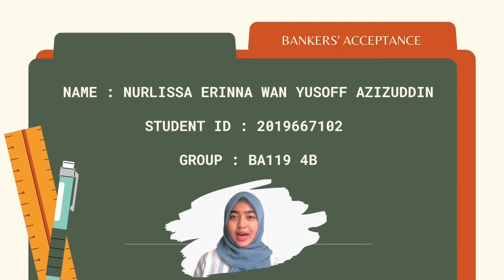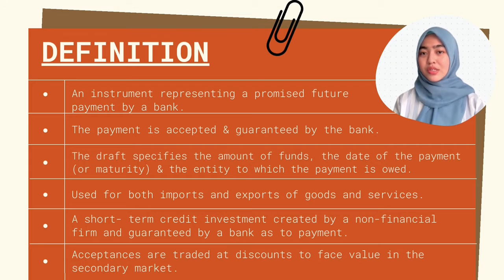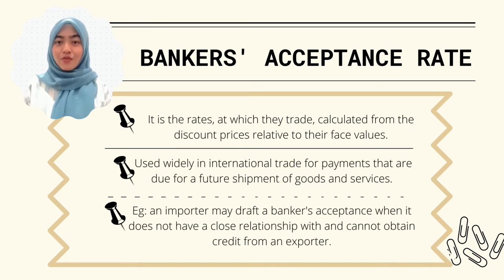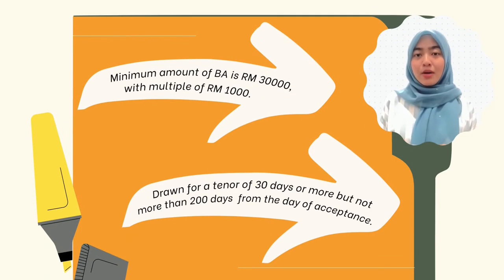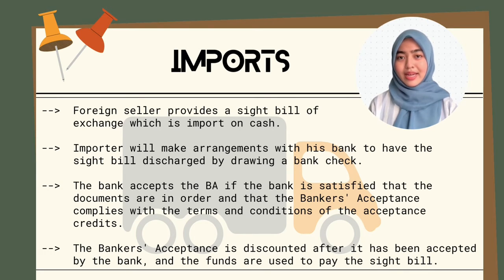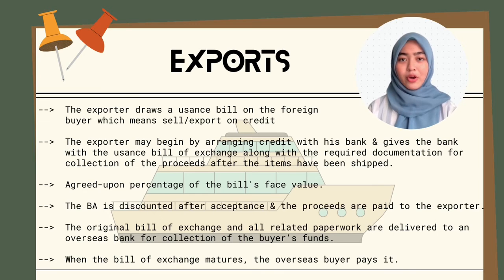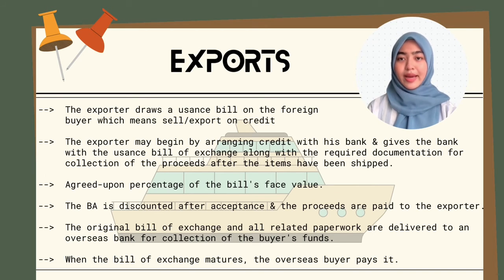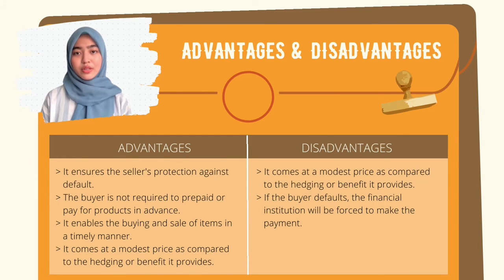BANKERS' ACCEPTANCE FIN323 UITM